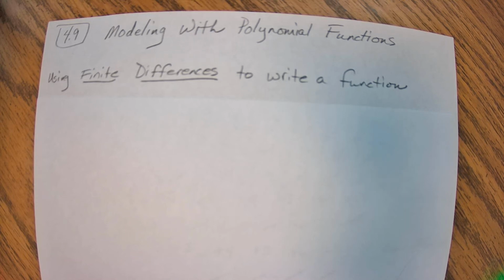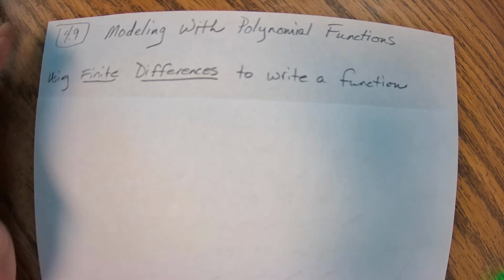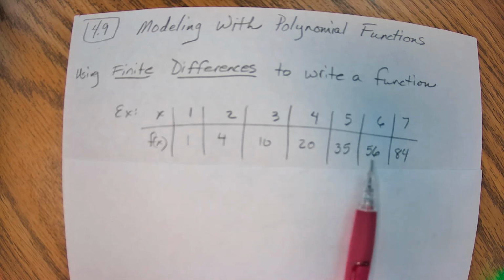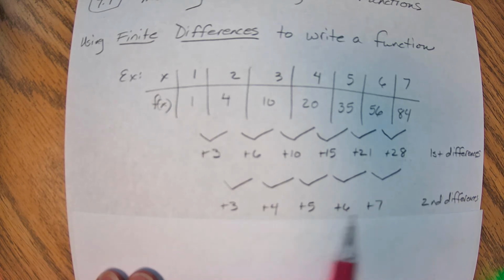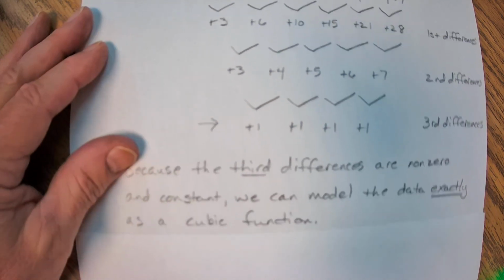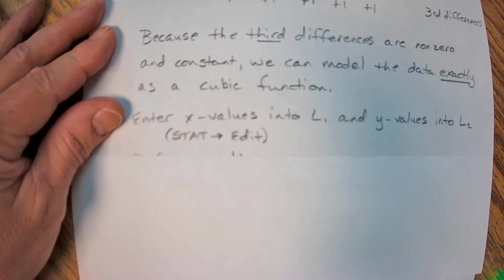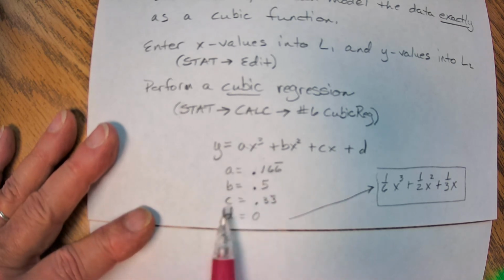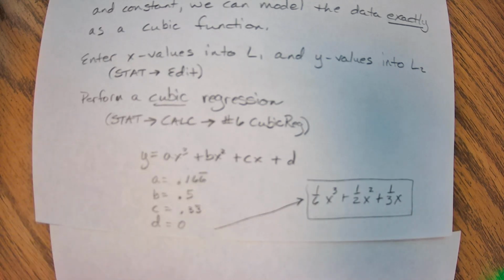alg 2, 4-9